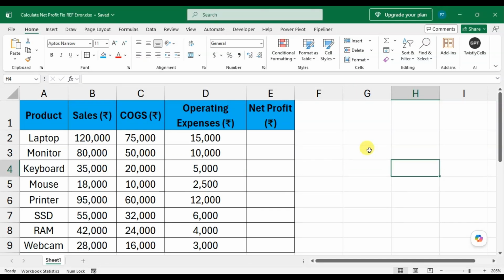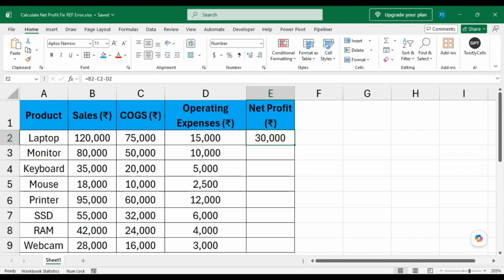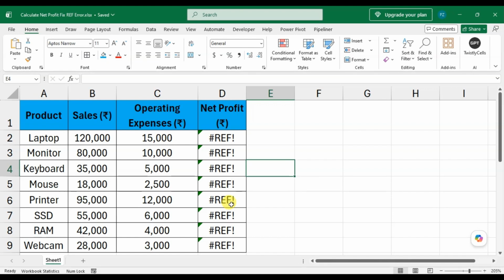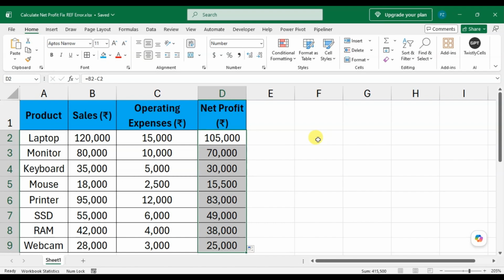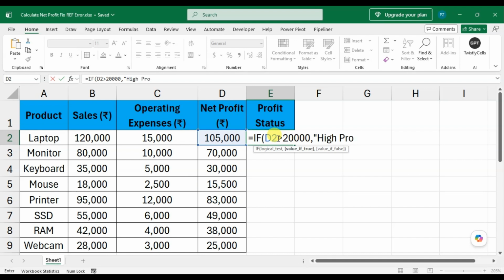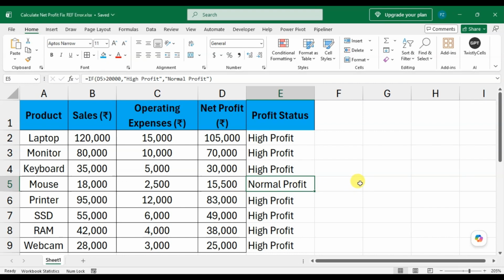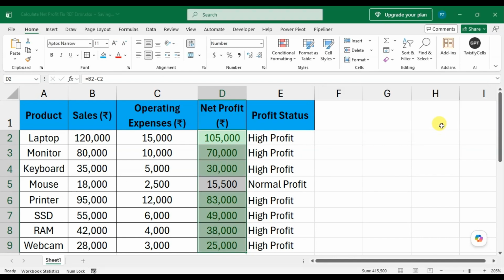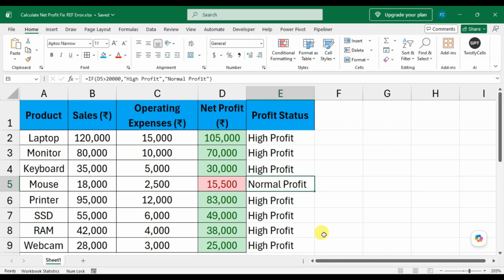How to Calculate Net Profit in Excel | Fix REF! Error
How to calculate net profit with fixed error in Excel. So here you can see I have data and the product leaves with the sales amount, cost of goods sold and operating expense. So here to calculate the net profit, select the sale. Use this equal to and select here the sales amount.